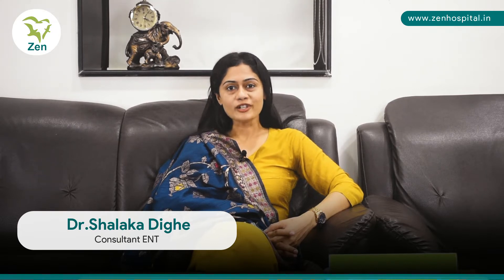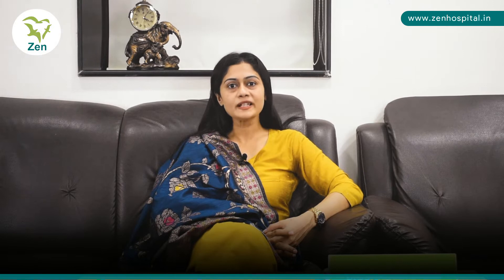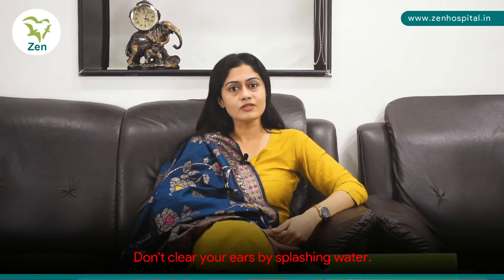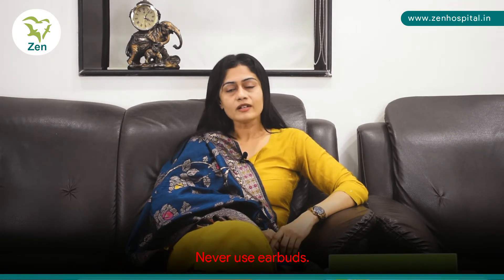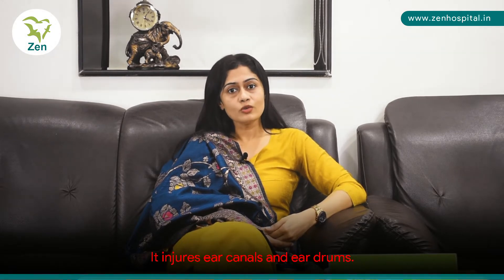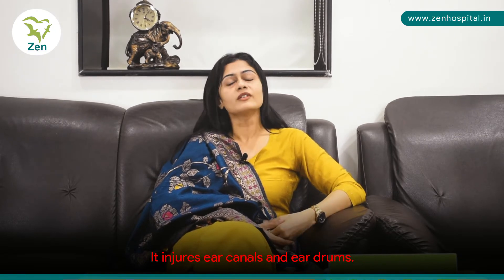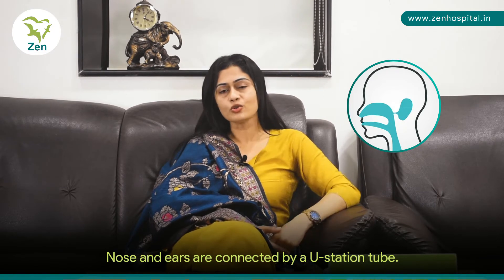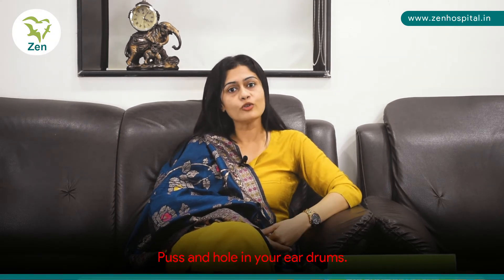Your nose and ears are connected, here’s how. | Zen Hospital Chembur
How you take care of your ears in the winter is a very vital role. Dr.Shalaka Dighe explains why using ear buds to clean your ears could do alot of damage. Also, your eyes and ears are connected making it easier for your cold to infect your ears too. Thus this winter treat your ears with utmost safety.

Open For all Non-COVID19 Emergency cases, 24 x 7!

Address: Zen Multispecialty Hospital, Chembur East, Mumbai.